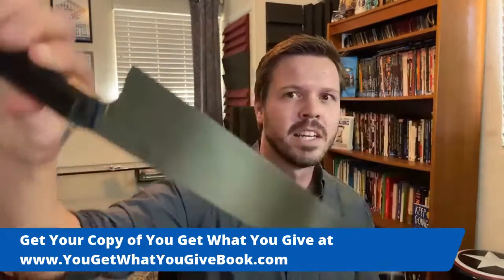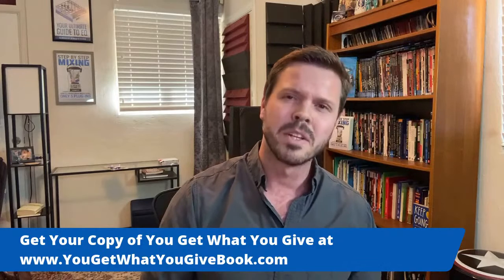What's in the BOX!?!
I got a heavy box in the mail and I'm gonna open it on Youtube live in 15 minutes.

Want to know what's inside? Watch the video above to find out!

I'll also answer some questions about drum bus EQ, mastering, and how to achieve some success in the music business by actively doing the work.

If you'd like a copy of my new book, go to get your copy.